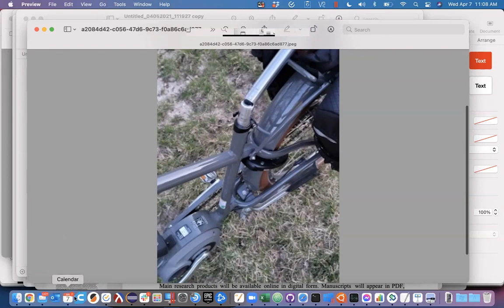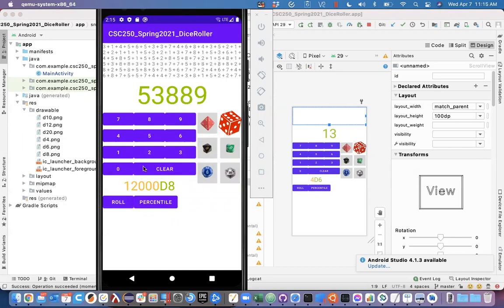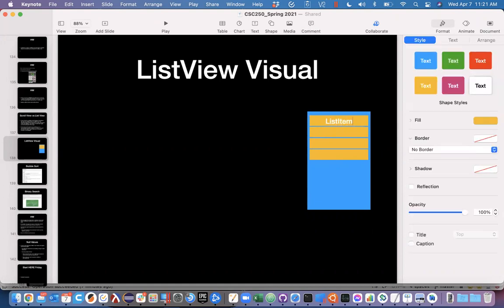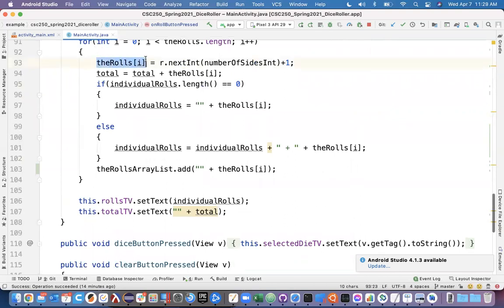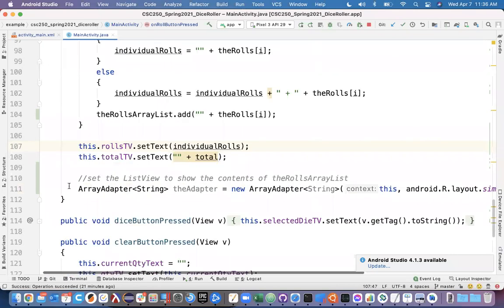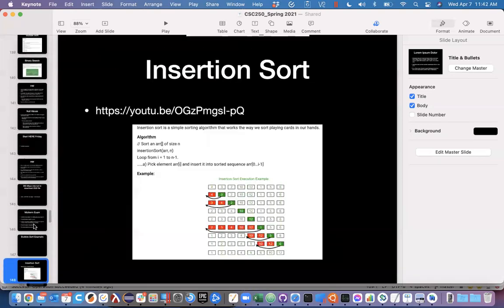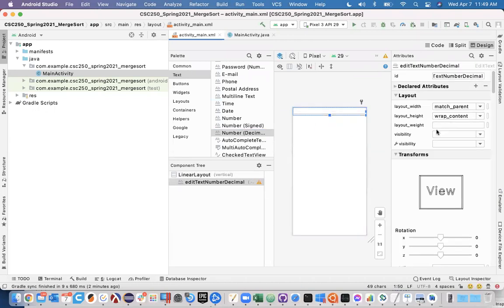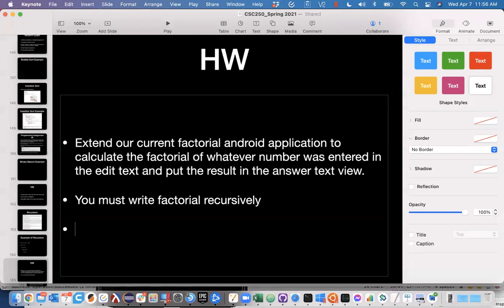CSC250 4/7/21 Intro to ScrollView, ListView, ArrayAdapters, and EditTexts in Android